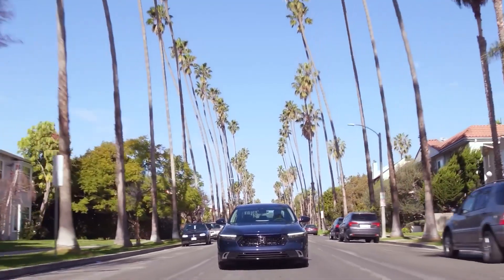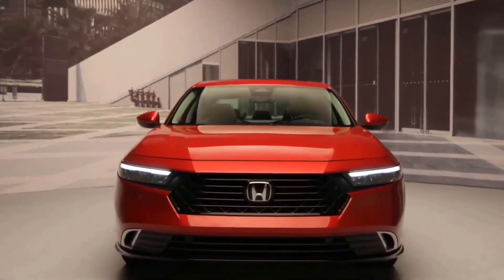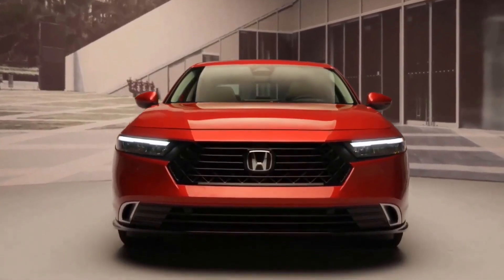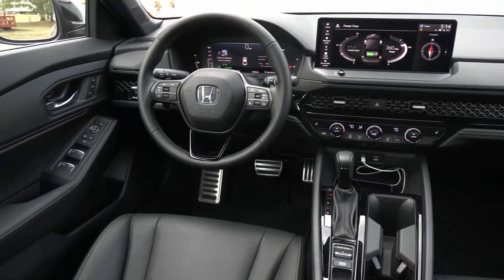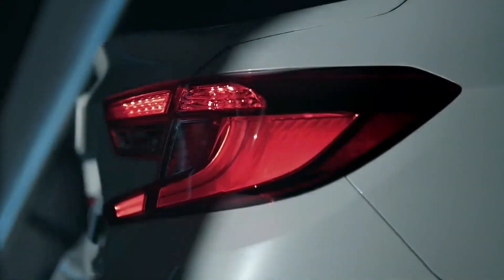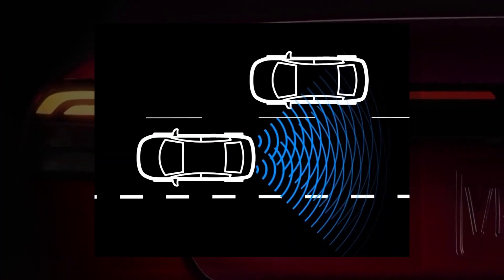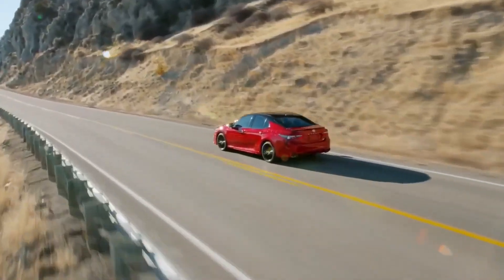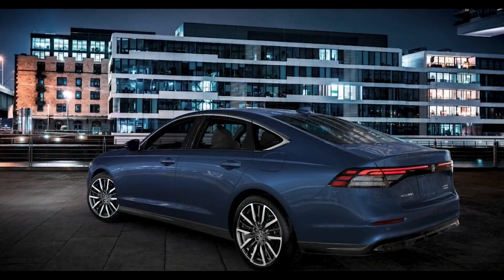2024 Honda Accord: Top Features, Performance, and Design Revealed!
In this video, we uncover the top features, performance capabilities, and stunning design of the highly anticipated 2024 Honda Accord. Get an exclusive look at what sets this sedan apart from the rest, as we delve into its advanced technology, luxurious interior, powerful engine options, and sleek exterior. Join us as we explore the future of sedans with the 2024 Honda Accord and discover why it's a game-changer in the automotive industry.